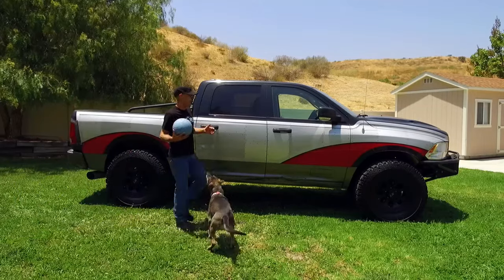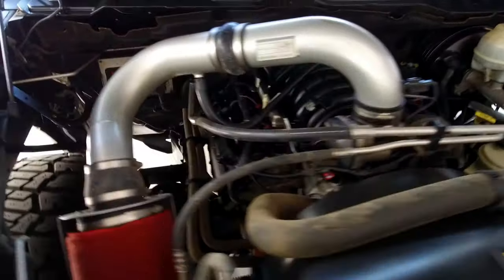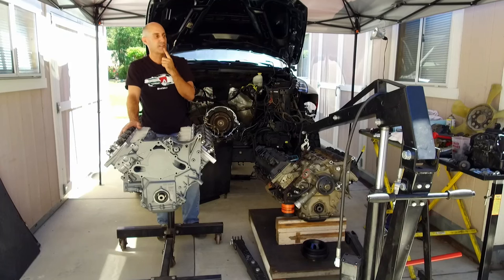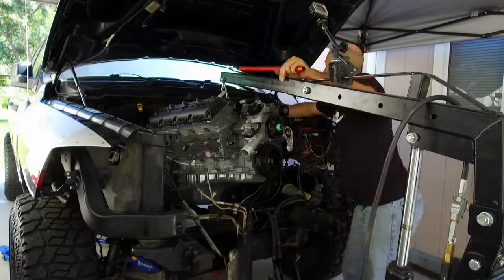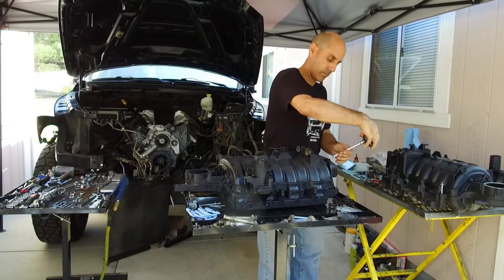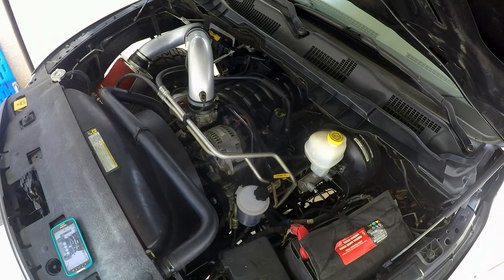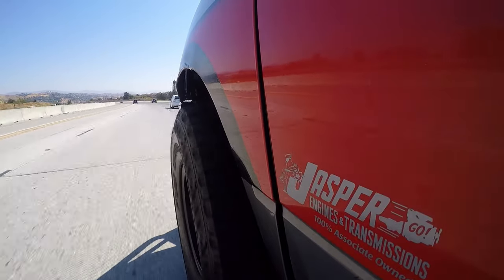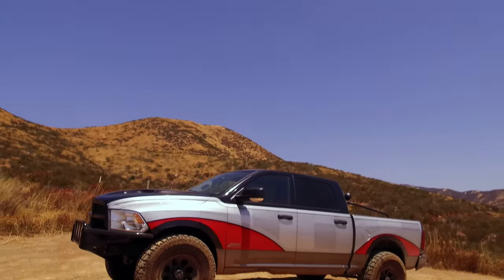HEMI Swap with Jasper Engines Replacement 5.7 in a Dodge Ram 1500 on 37" Tires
This is the official start of the 2009 Dodge Ram 1500 HEMI truck project in the AutoEdits Garage!  This vehicle was originally built by Fred Williams and Frank Allioto for Petersen 4 wheel and off road magazine for the SEMA custom auto show in Las Vegas several years ago.  It has custom suspension by Edelbrock that just about fit the 37" Mickey Thompson tires at stock ride height.
There's a Randy Ellis Designs front bumper and Light Force lights.  Custom interior by Katzkins and a very unique paint job... yes that is all hand painted details on this Ram.
The truck has been wheeled hard by many magazine editors and then given to the production crews at TEN or The Enthusiast Network to help support the shows on the Motor Trend You Tube channel like Roadkill, Dirt Every Day, Ignition, Roadkill Garage and Head to Head.
Once the engine failed, I was able to buy the truck from the company and had stored it in my driveway for several months until getting the Jasper Engines and Transmissions re-manufactured 5.7 HEMI to swap into this thing.
In this video, I attempt an engine swap on my side yard in the middle of a record Southern California heat wave that saw temperatures at 110 degrees for the entire week!
I picked the Jasper Engines 5.7 because they offer one of the best warranties in the business and have over 75 years of experience.  Plus, the more I learned about the company, the more I wanted to support them.  Jasper is an employee owned company and offers training programs for young mechanics and employs a many of our military veterans... I dig that so much!
So come along on this journey of breathing new life into this great Dodge truck and start it on it's new adventure.
00:00 introduction and truck history
02:46 jasper engine delivery and upgrades
06:00 engine removal
09:00 new engine install
16:42 first start
18:48 test drive!